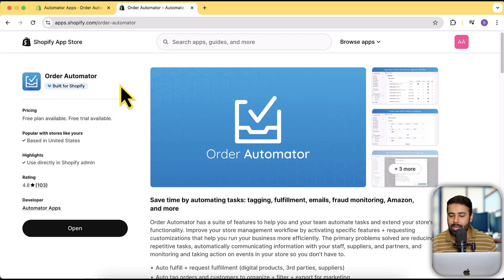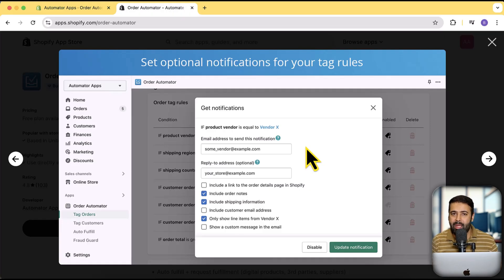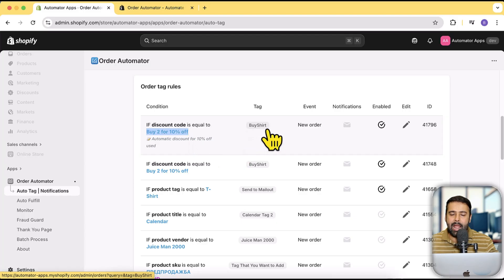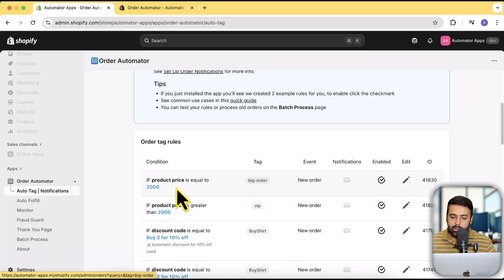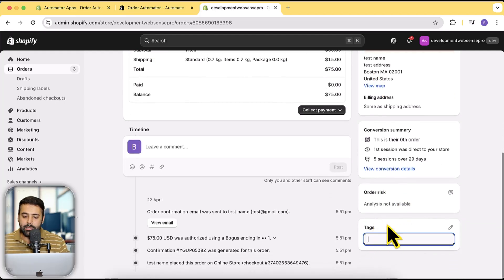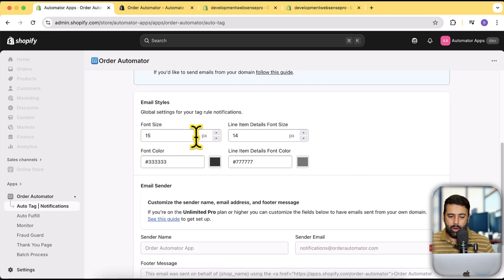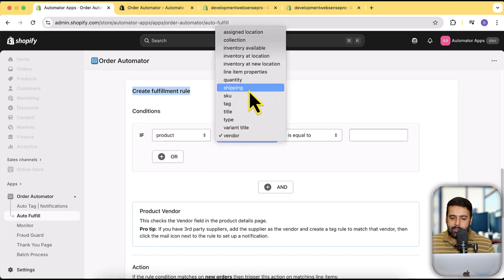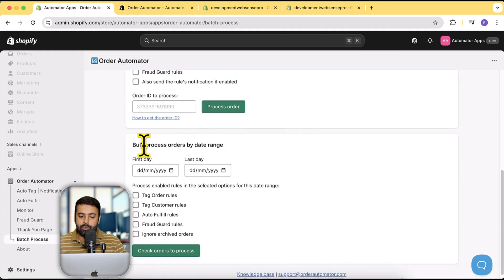How To Automatically Tag and Organize Shopify Orders with Order Automator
Stop Wasting Time on Repetitive Shopify Tasks! (Automate with Order Automator)

Tired of spending hours on manual, repetitive tasks in your Shopify store? In this video, I’m showing you how to completely automate your workflow—from tagging VIP customers to speeding up order fulfillment—so you can focus on growing your business.

Discover Order Automator, a powerful Shopify app that automates hundreds of tasks with simple "if-this-then-that" rules. I’ll give you a live walkthrough of how to set up automations that save you time and prevent human error.

Video Timestamps:
00:00 - Introduction
01:15 - What is Order Automator? (App Overview & Key Features)
02:30 - How to Auto-Tag Orders (VIP, Big Orders, etc.)
04:10 - How to Auto-Tag Customers (Based on Location, Spend, etc.)
05:45 - Setting Up Custom Email Notifications for Your Team
07:20 - Automating Order Fulfillment with Rules
09:00 - Exploring Advanced Features (Fraud Guard, Batch Processing)
10:30 - How to Create Your First Custom Automation Rule
11:45 - Recap & Final Thoughts